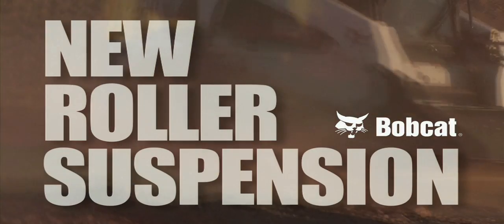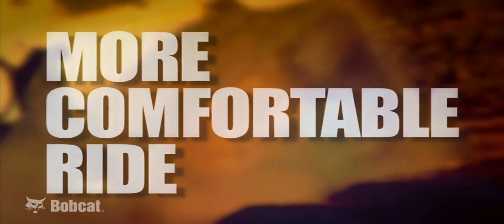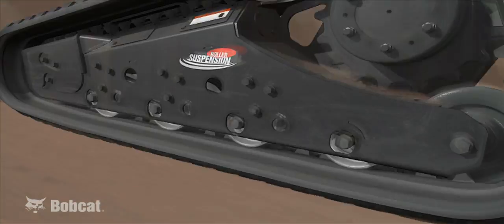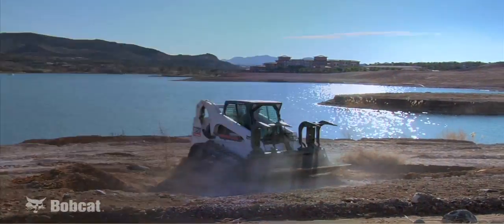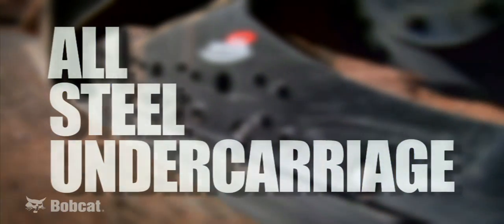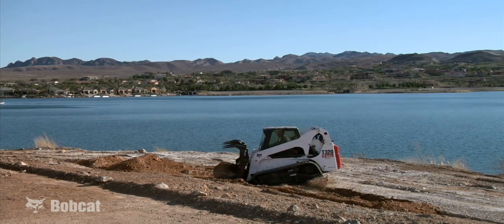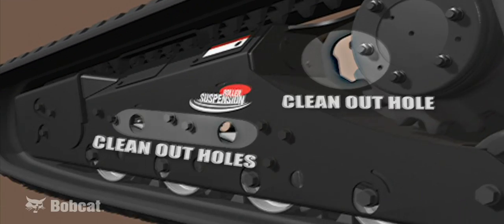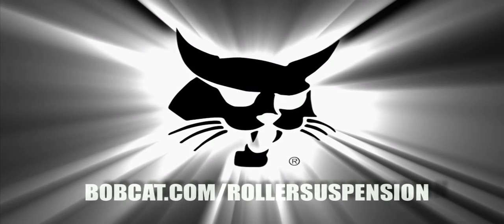Bobcat Compact Track Loaders: Roller Suspension System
Bobcat offers the first suspension system for compact track loaders that uses an all-steel design with steel imbed tracks for increased durability. It delivers a smooth ride and is very robust in the demanding environments faced by compact track loaders.